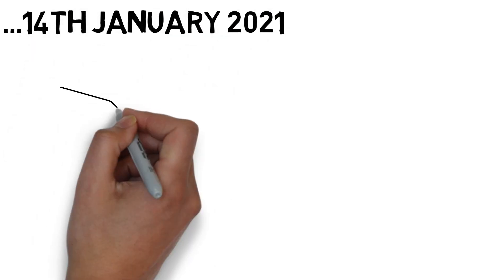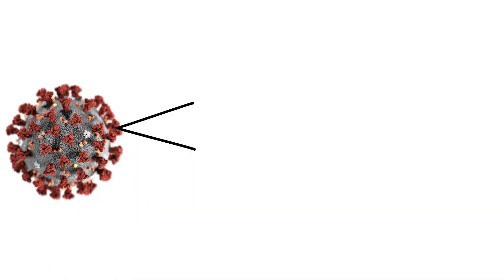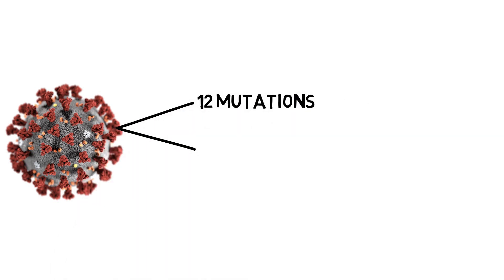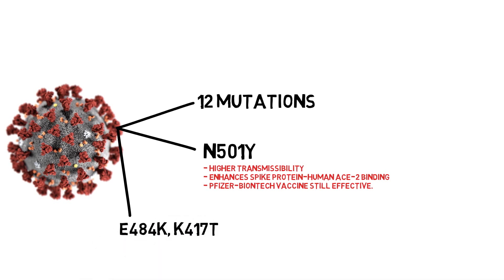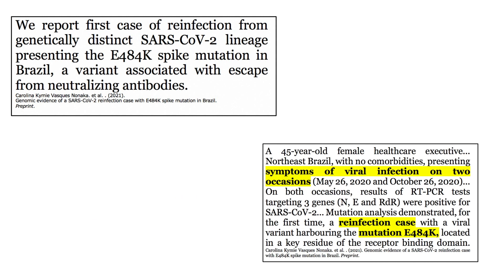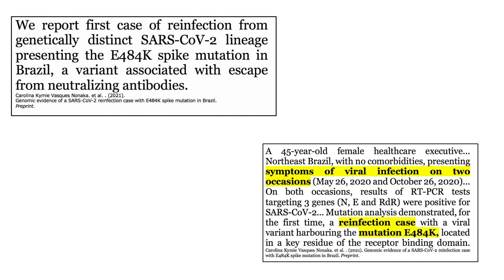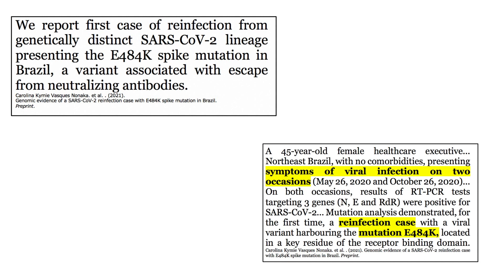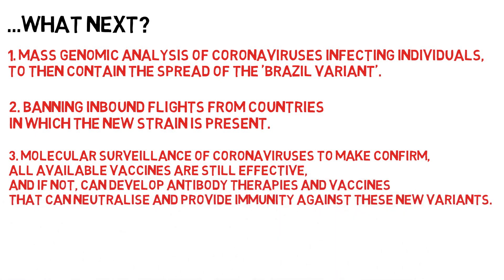New Variant (2021) Coronavirus (COVID-19) - Explained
New Coronavirus Variant.
Scientists have discovered yet another, new, Coronavirus strain. I explain the science behind this strain and what we have to do next. The major concern here is whether or not the vaccines and therapies in circulation will still be effective against these new and emerging strains of the virus.